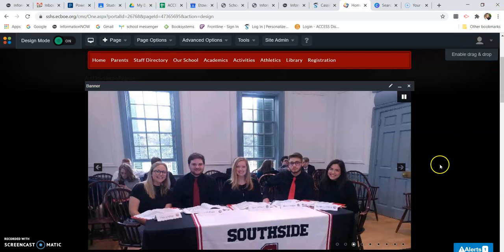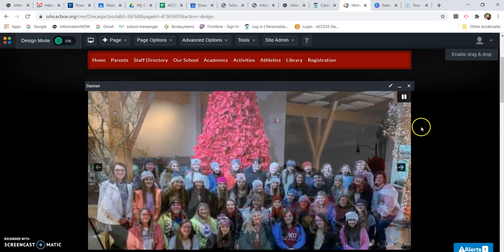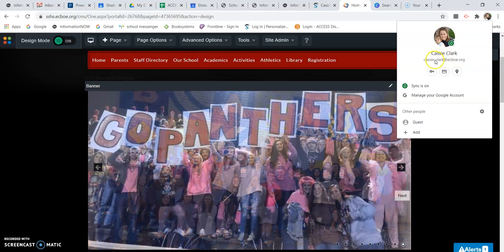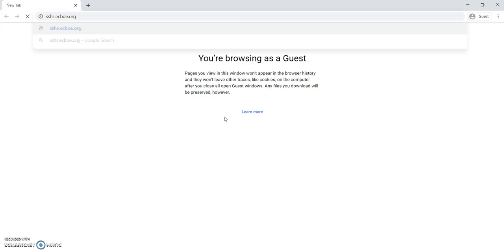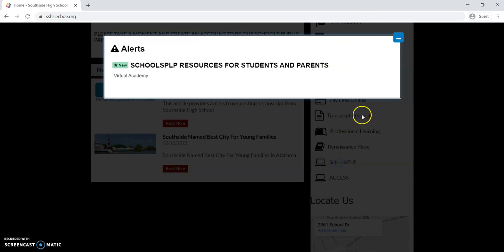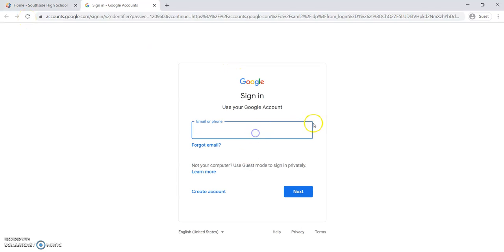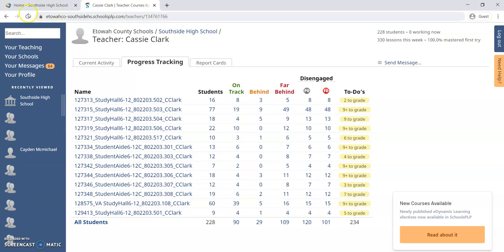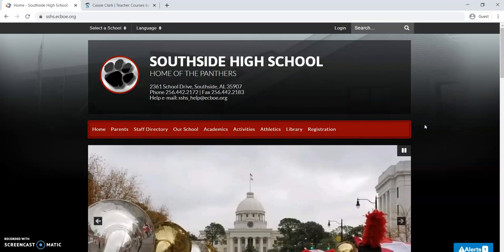Troubleshooting PLP & Chrome